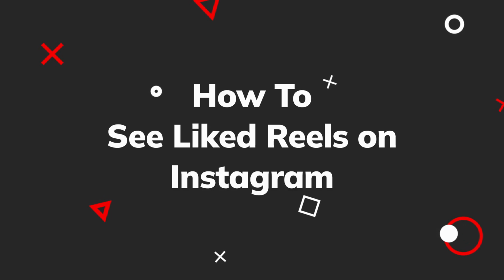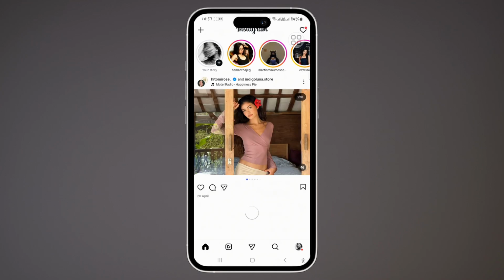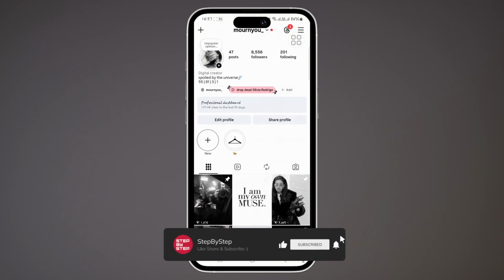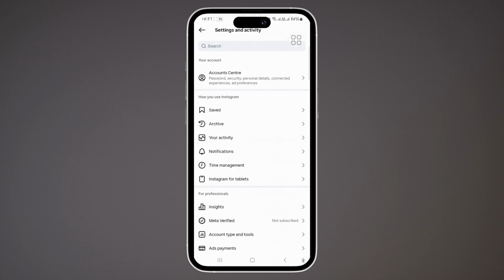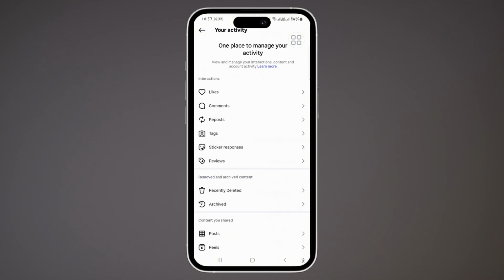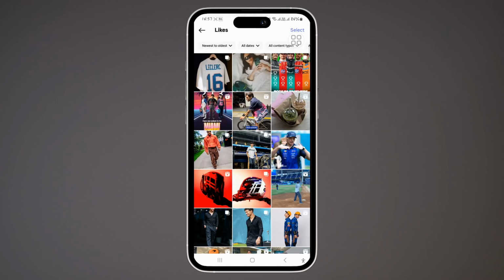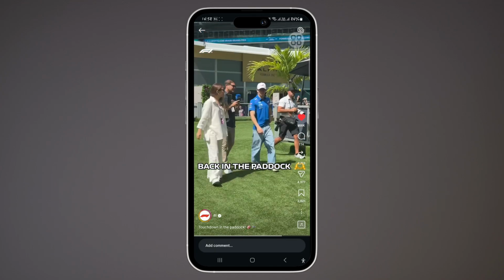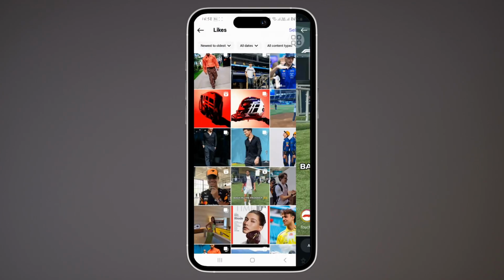How to See Liked Reels on Instagram 2026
Want to find the reels you’ve liked on Instagram? 📱🎥 This step-by-step 2026 guide will show you exactly how to see liked reels on Instagram so you can quickly revisit your favorite videos anytime!

What You’ll Learn in This Video:
✅ How to view liked reels on Instagram in 2026
✅ Where to find your Instagram activity history
✅ How to unlike or manage liked reels
✅ Tips to organize and save your favorite Instagram content

Whether you accidentally closed a reel you loved or just want to revisit funny, trending, or inspirational videos, this tutorial will help you access your liked reels in just a few taps.

📌 Chapters:
⏱ 0:00 - Introduction
⏱ 0:10 - How To See Liked Reels on Instagram